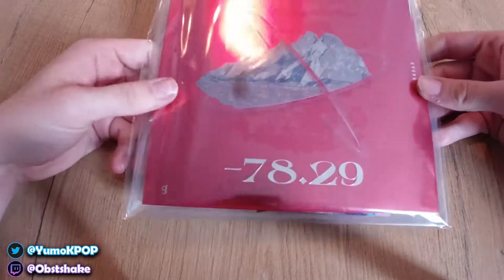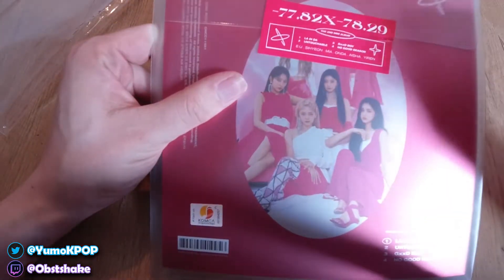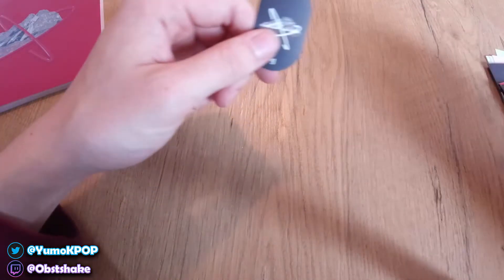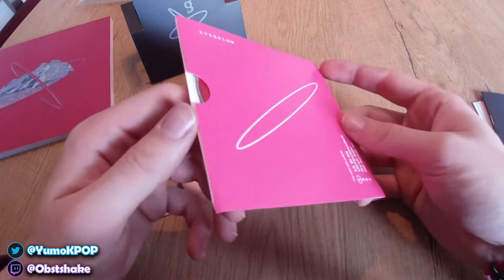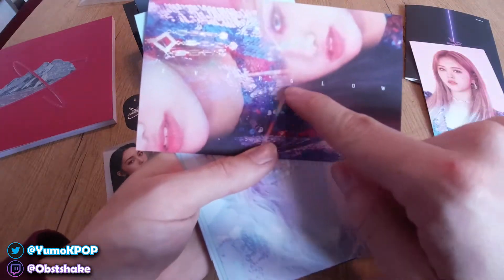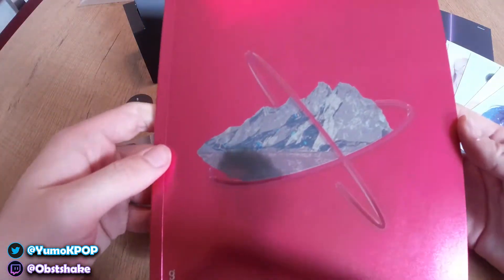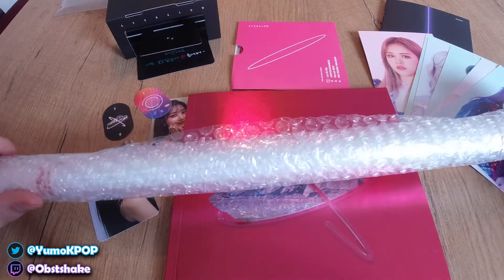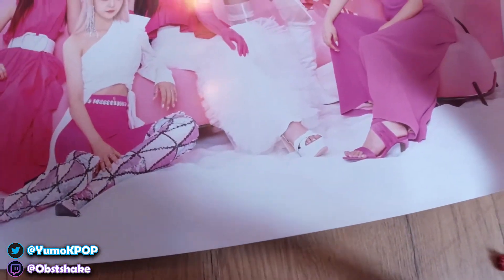EVERGLOW -77.82X-78.29 ALBUM UNBOXING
Hello everyone,
my name is Yumo and i started doing Kpop Reactionvideos around the beginning of May 2020! I am uploading daily KPOP Reaction Videos with a little focus on LOONA, Red Velvet and GFRIEND. But I am also checking out a lot of other groups, so if you have suggestions just let me know!
Hope you guys enjoy! Love u !